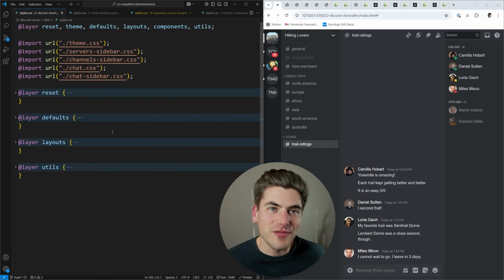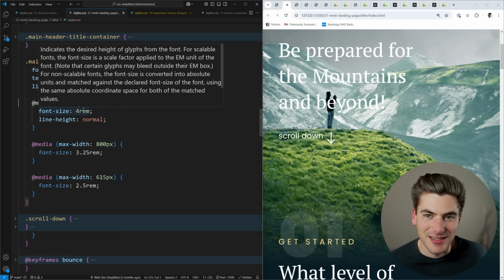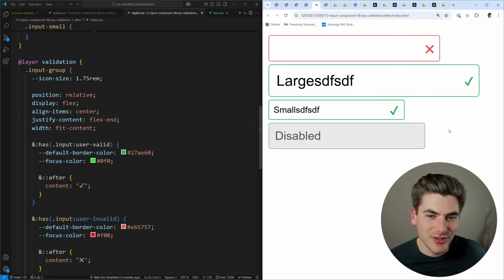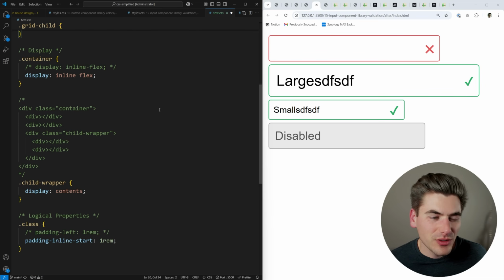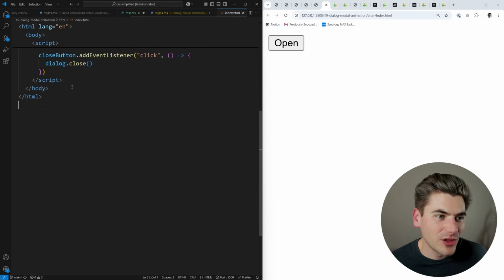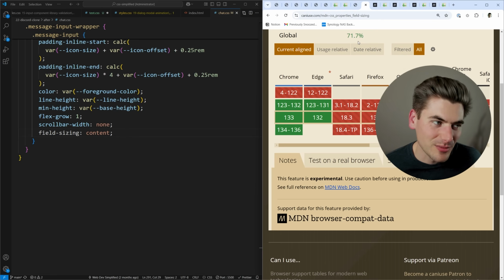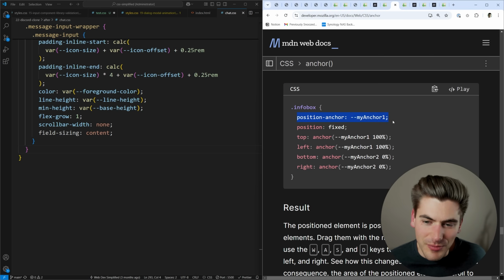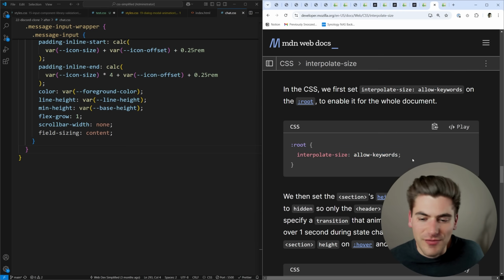20 NEW CSS Features You Need To Know In 2025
In this video I will show you my 20 favorite new CSS features that you should be using in 2025 and beyond.

⏱️ Timestamps:

00:00 - Introduction
00:36 - @layer
02:08 - text-wrap
02:57 - Nesting
03:30 - Container Queries
04:46 - Relative Colors
06:13 - :has
07:27 - @property
08:35 - Subgrid
09:15 - Multi-value Display
10:14 - display: contents
11:02 - Logical Properties
11:55 - ::backdrop
12:34 - transition-behavior
13:12 - @starting-style
14:20 - field-sizing
15:32 - @scope
16:44 - anchor()
18:45 - @container Style Queries
19:42 - interpolate-size